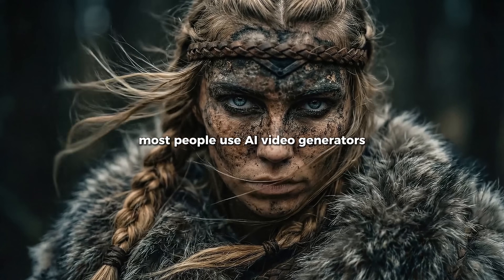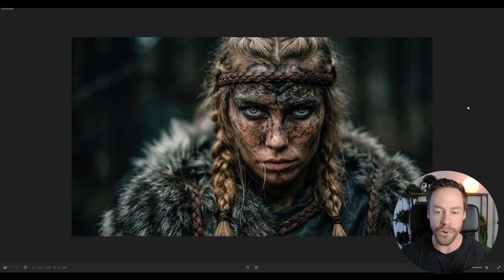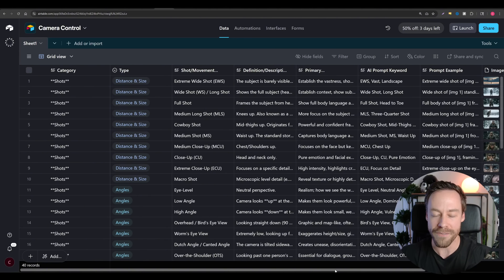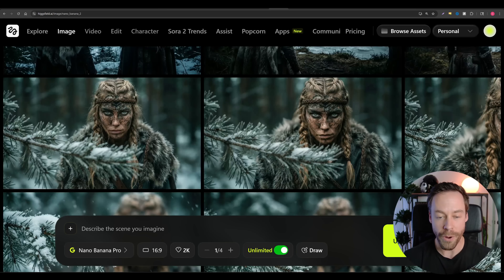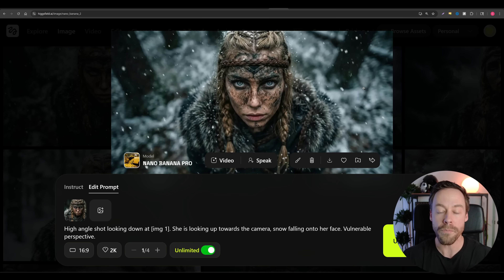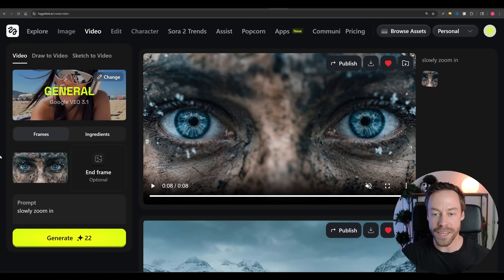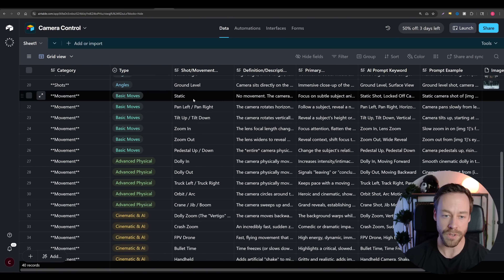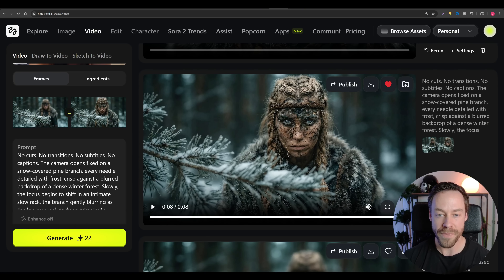Nano Banana Pro Camera Control: One Image, Infinite Angles (Complete Guide)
🔥 FREE Skool community with 50+ Templates! 🔥

Camera control is the difference between treating AI like a slot machine and using it like a real creative tool. This complete guide breaks down how to use Nano Banana Pro to generate infinite angles from a single starting image.

We then dive into how to apply that same technique to AI video so you can master AI content creation from start to finish.

⏰TIMESTAMPS:
0:00 - Intro
1:07 - Step 1: Foundation Image
2:08 - Step 2: Image Variations
7:14 - Step 3: Video Creation
9:38 - Frame to Frame Prompting
11:27 - Outro